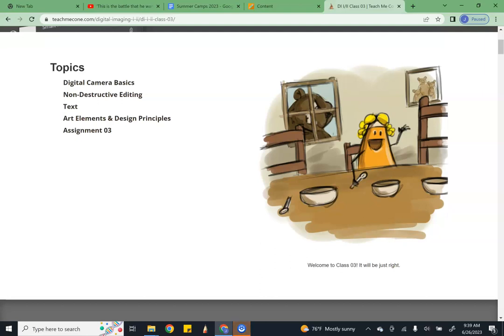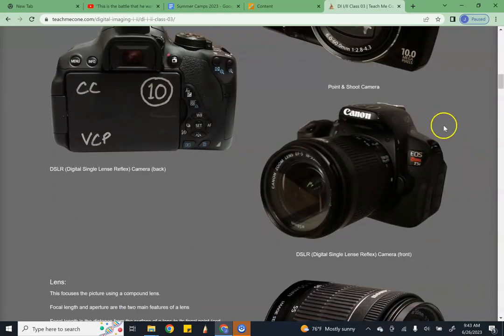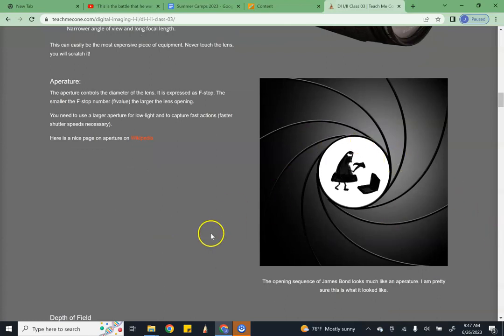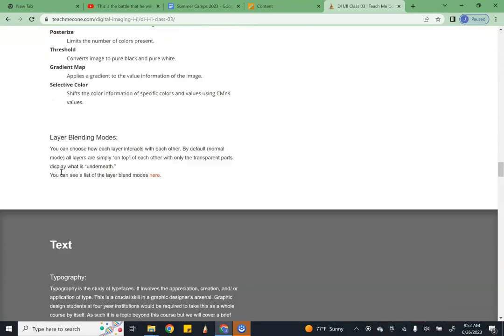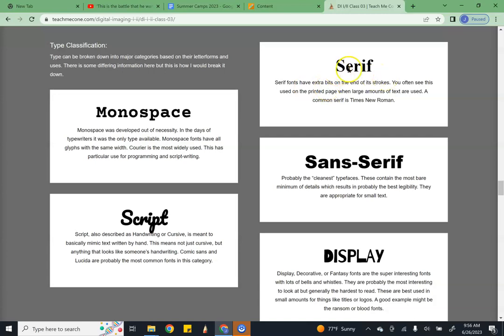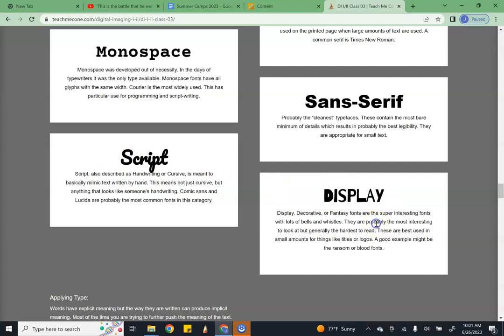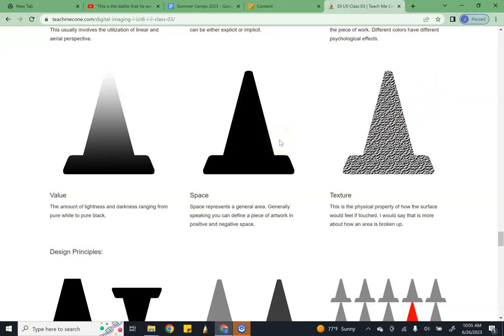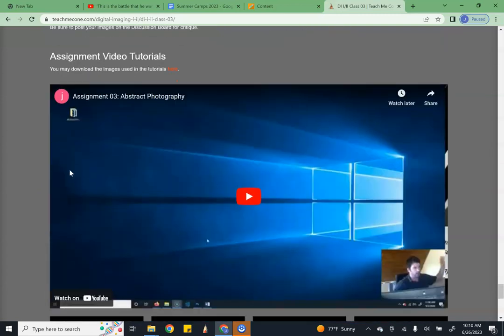Digital Imaging I Week 03 Summer 2023